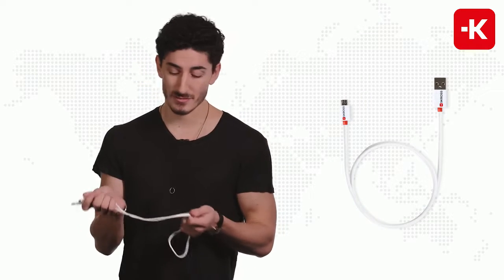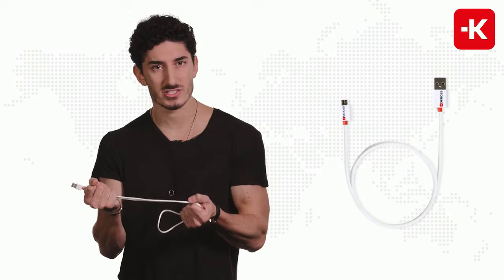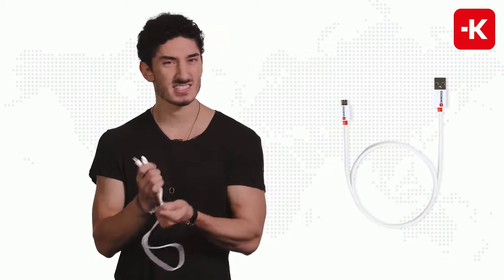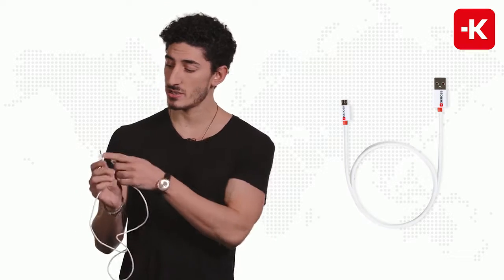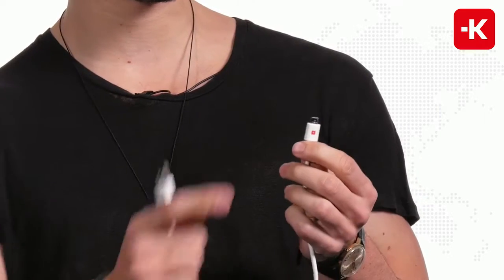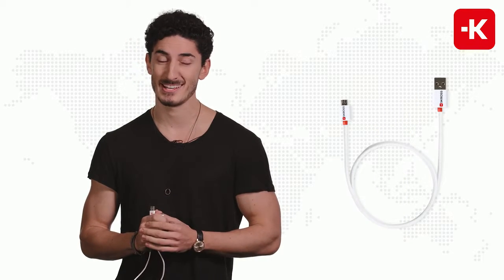Charge'n Sync Micro USB Cable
Juice up your gadgets. The SKROSS® Charge n Sync Micro USB charges and synchronises any device with a Micro USB port.

Having a charging cable in the pocket is priceless when your battery is going to run out of power. So just throw the Charge’n Sync Micro USB cable into your bag and be prepared for all your future adventures. It’s the perfect accessory to all your gadgets with Micro USB connection.

The cable offers a high speed connection to charge and synchronise all your Micro USB devices.